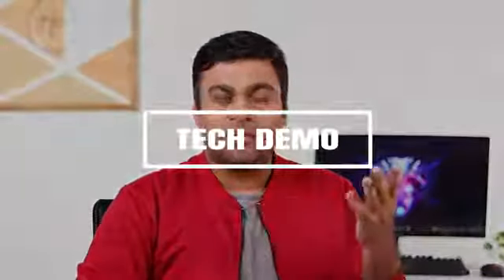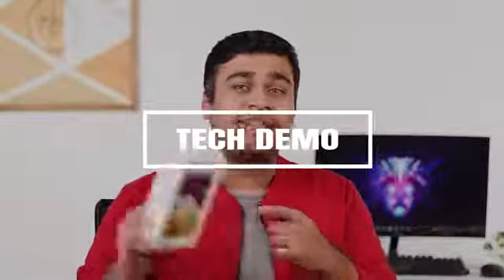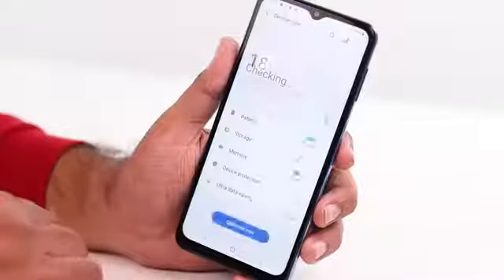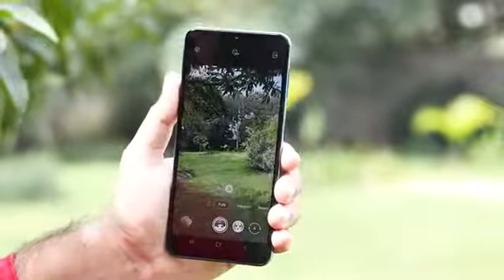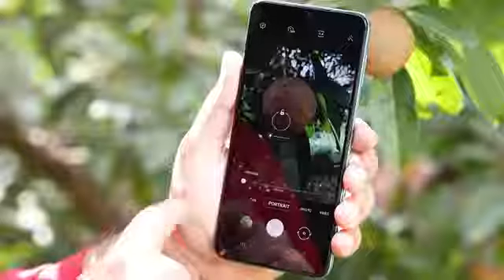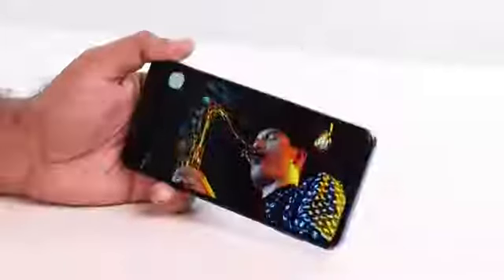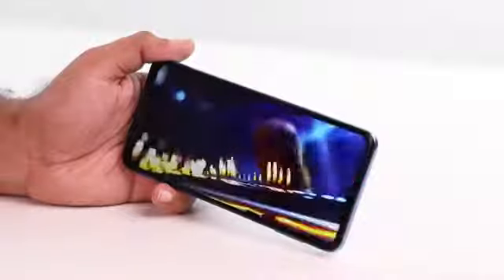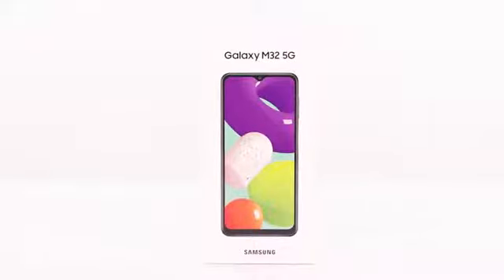Samsung Galaxy M32 5G (Sky Blue, 8GB RAM, 128GB Storage)